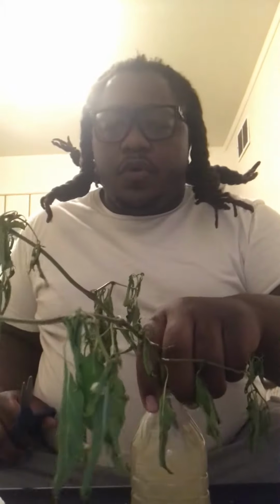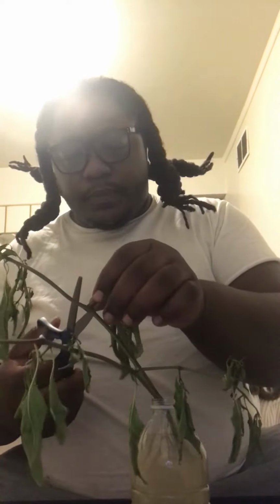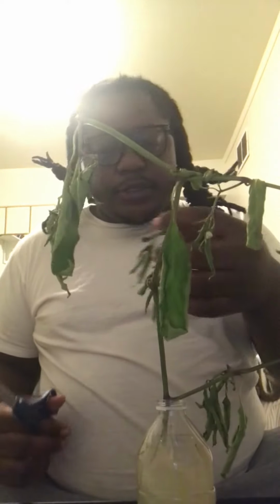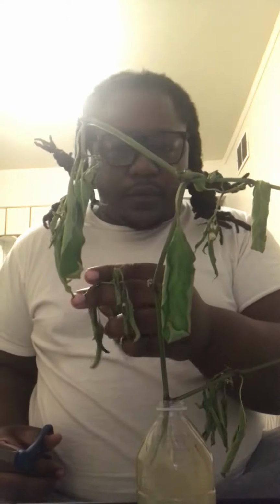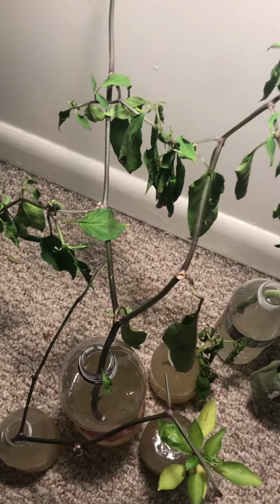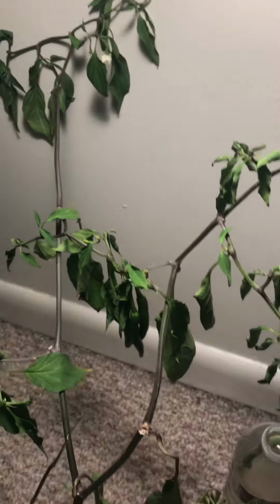Attempting to over winter my pepper plant